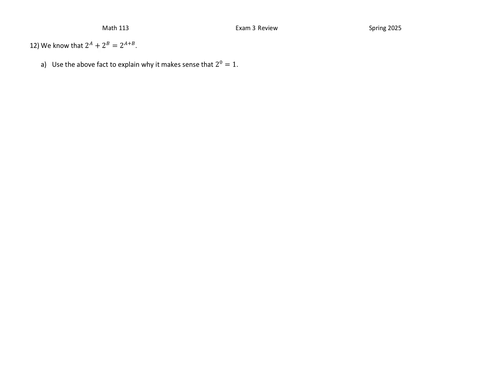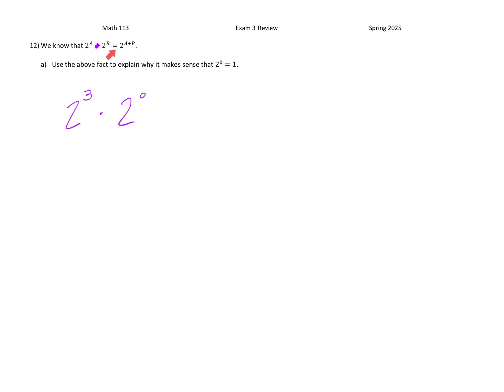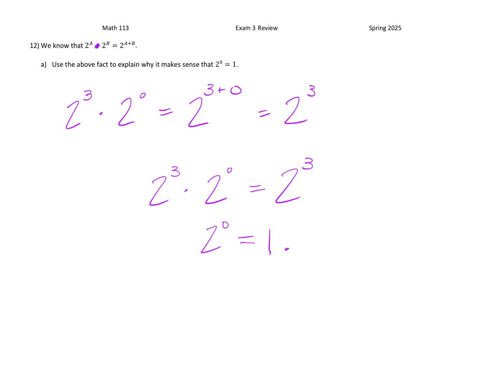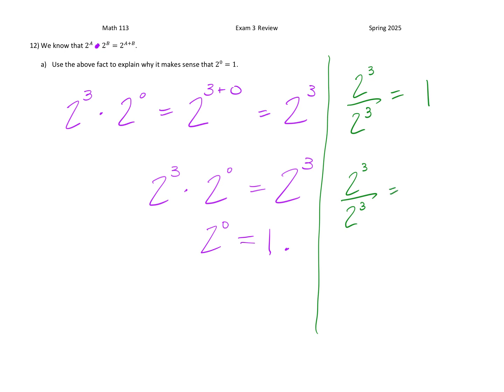113 Exam 3 Review Question 12a